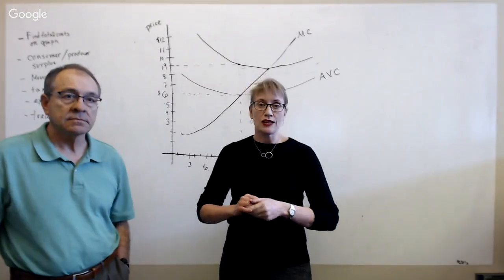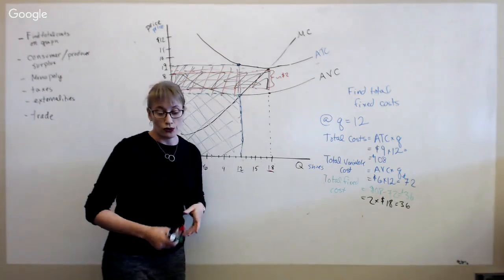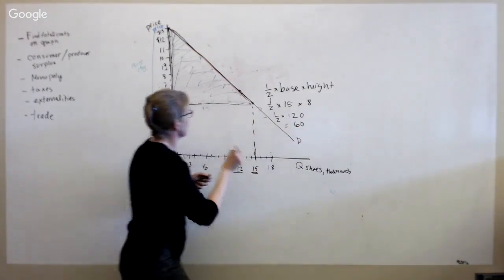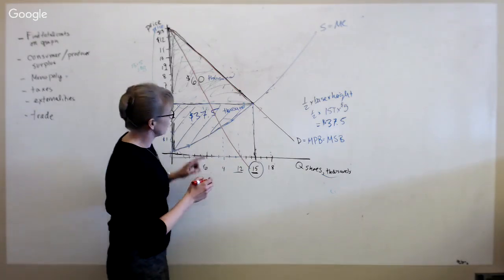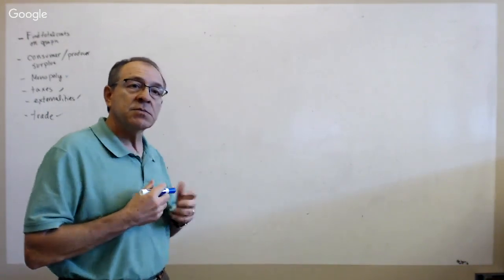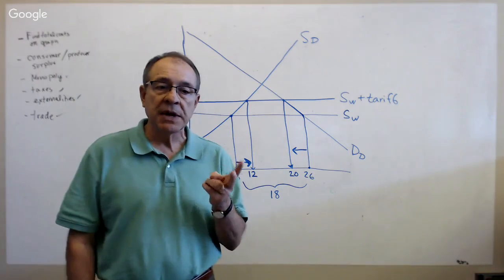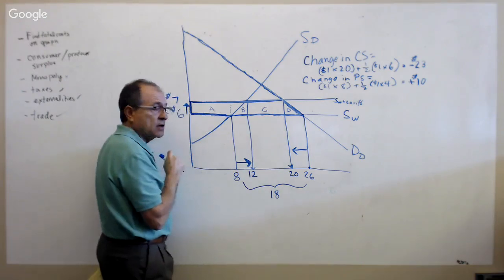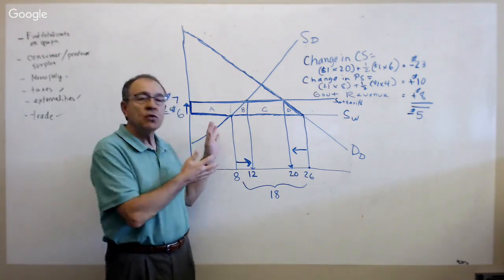YouTube Live with the Professors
An opportunity to ask questions of the instructors about the course and content.